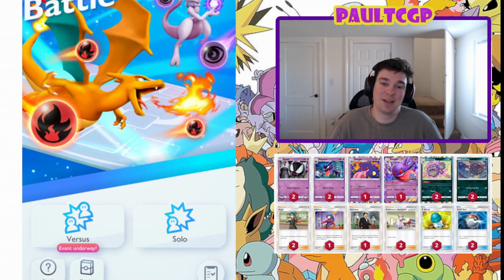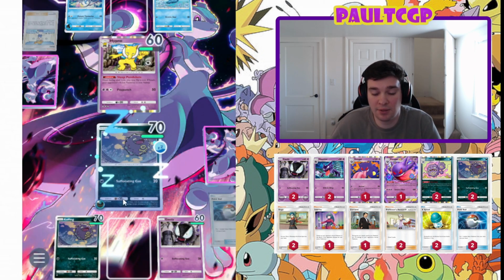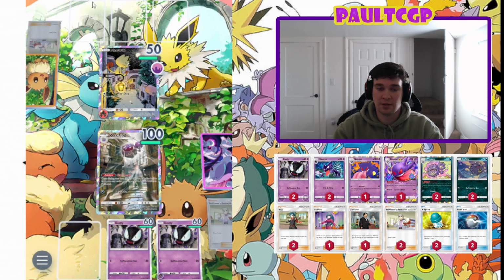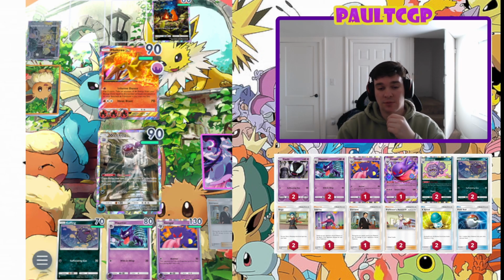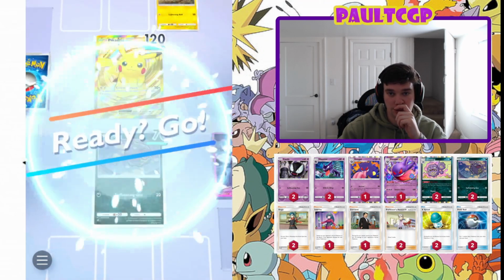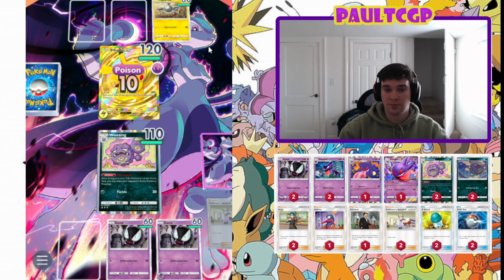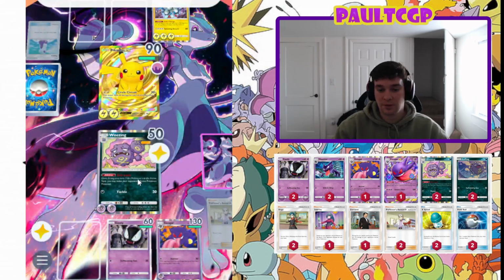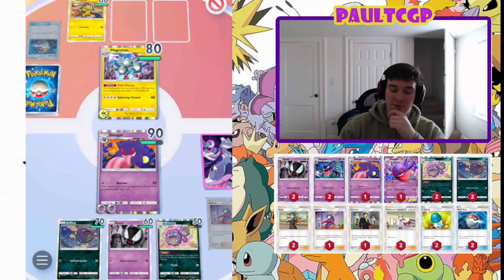This deck might surprise you.... (Try it!)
I know we are all tired of using meta decks so I made up this one, and I have had a lot of fun using it. It's very satisfying when you use it! Couple notes, in the video I had a potion in my deck (that was supposed to be a second koga) oops. Secondly, A good alternative to Gengar EX would be another regular Gengar. In some of my games I noticed the Gengar EX took too long. Swapping from Weezing to non-ex Gengar is very fast with Koga. Everything practically costs 1 Energy when doing so.